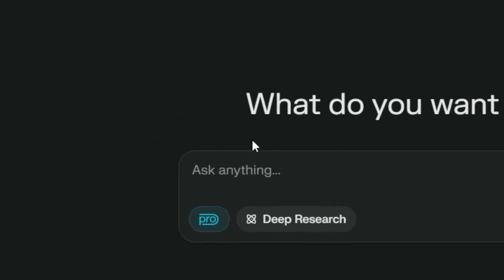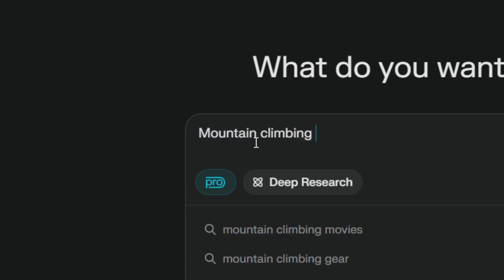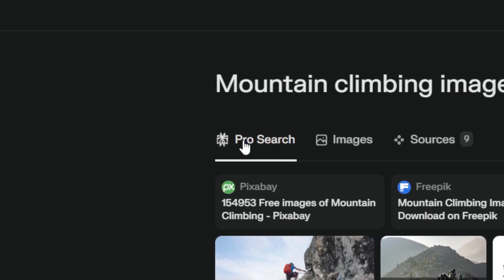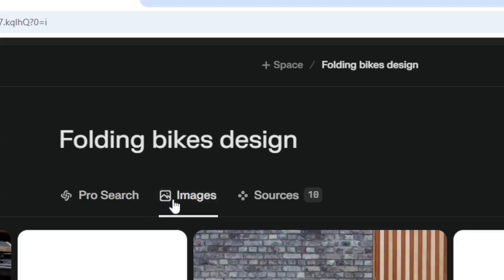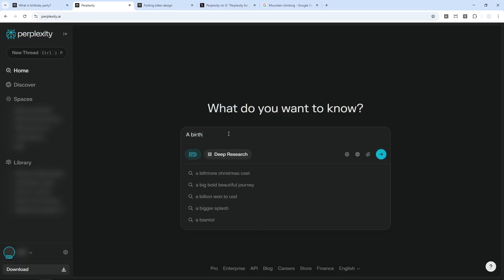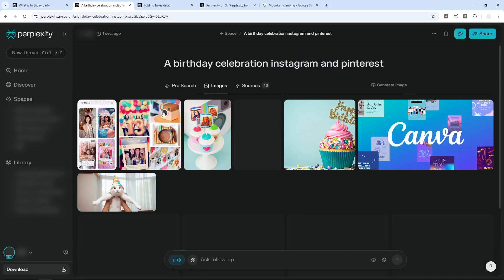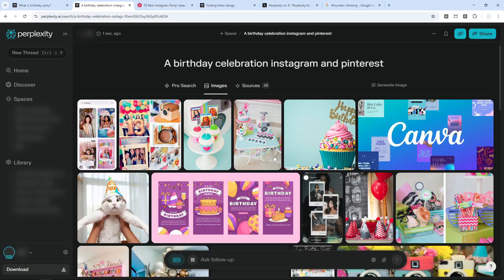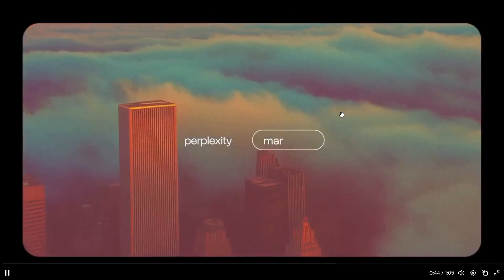How to Use Perplexity to Search Images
👉 Perplexity just updated its UI to compete with Google. Does its image search better than Google?